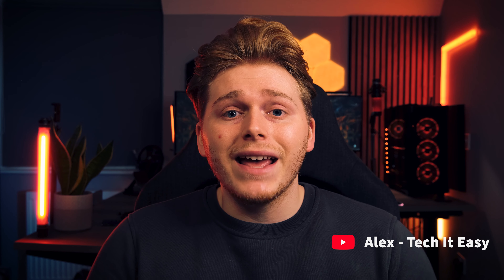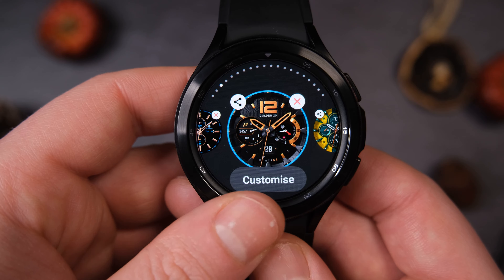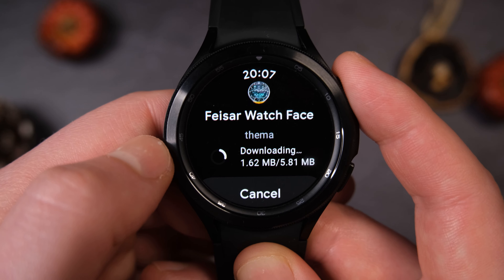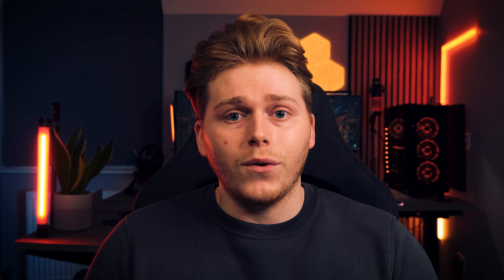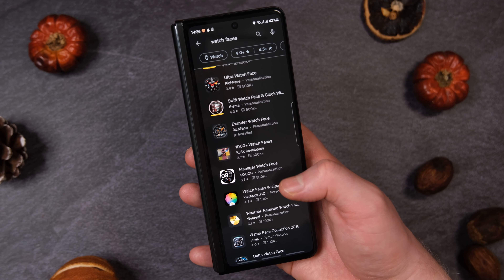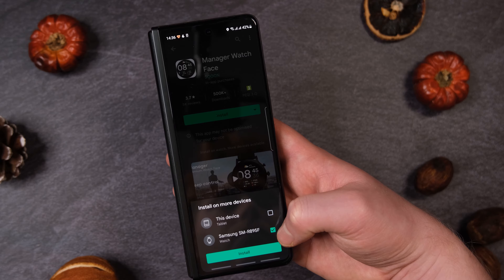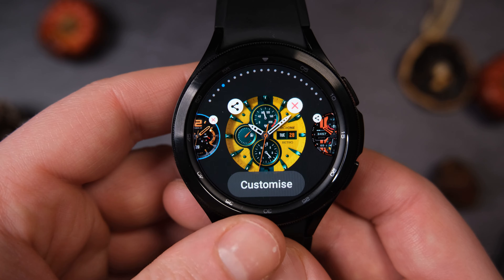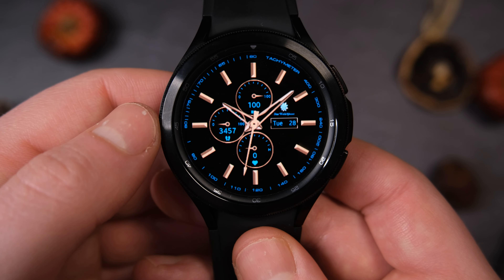How to Install Galaxy Watch 5 & 4 Faces | Fix Missing Watch faces & Device Not Compatible Error!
Cant install Galaxy Watch 5 faces? Have your galaxy watch 4 faces gone missing? Your galaxy watch 4 purchases not showing up? I'm going to show you how to fix all these problems, and do a tutorial on how to install a galaxy watch 4 face, we will specifically go over the issue of the 'device not compatible' error on the galaxy watch 5 pro, galaxy watch 5 , galaxy watch 4 and galaxy watch 4 classic and talk about how to get round this.  If you are just struggling to get to grips with the galaxy watch 4, I've added in a fresh install of a galaxy watch 4 watch for you towards the end of the video so you can see exactly how to do it.

If you're looking for more galaxy watch 5 & Galaxy Watch 4 tips and tricks, please do check out my tips and tricks video, and for the best galaxy watch 4 faces, check out my galaxy watch 4 faces videos.

0:00 How to install Galaxy Watch 5 & Galaxy Watch 4 Faces and fix problems
0:55 How to fix missing watch faces on Galaxy Watch 5 & Galaxy Watch 4
1:45 Device not compatible when installing galaxy watch 4 face ?
2:47 How to install a galaxy watch 4 & Galaxy Watch 5 face